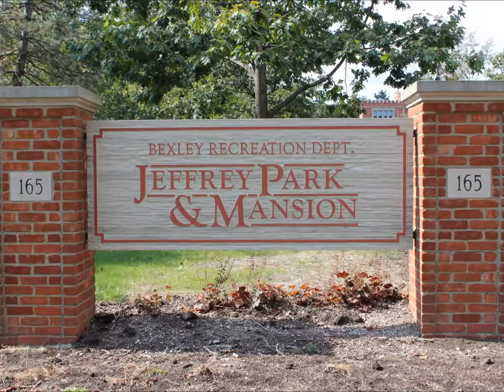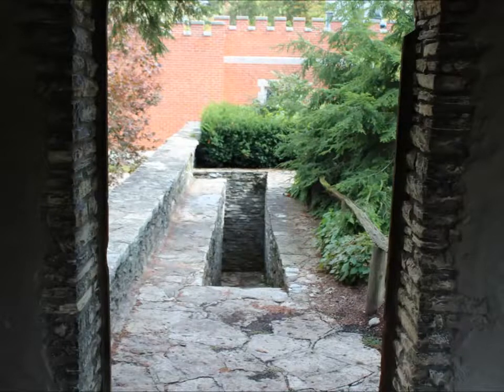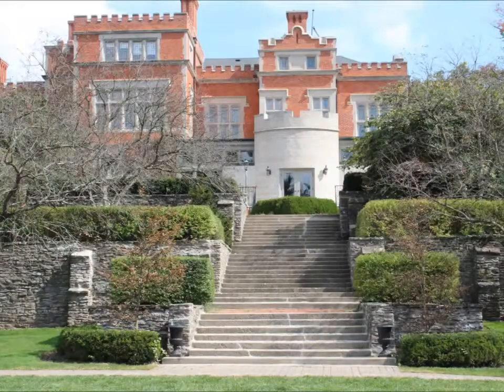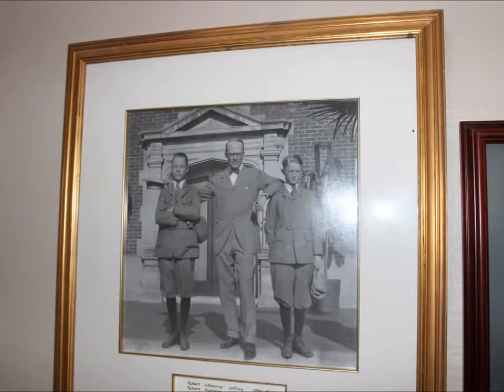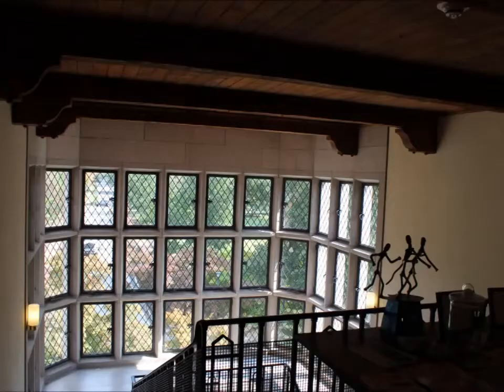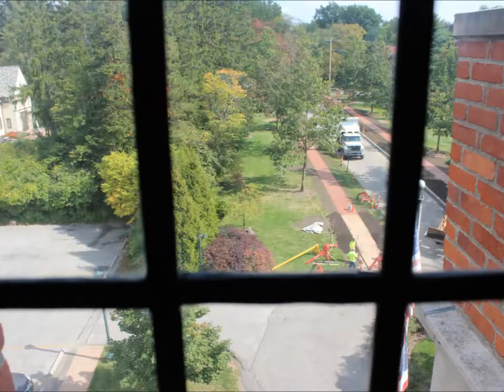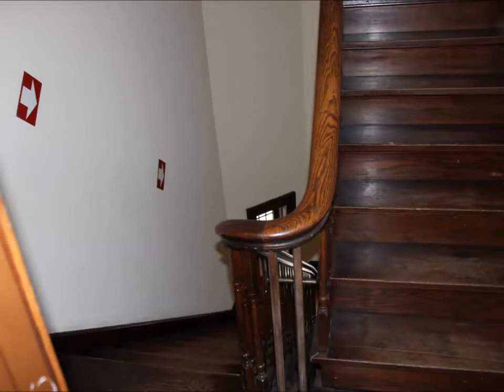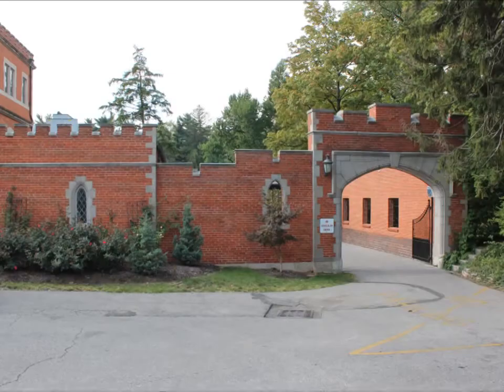Jeffrey Mansion - Bexley Ohio - Indoors and Out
Explorers Are Us - Today, the historic building offers city recreation, sports, swimming pool, tennis courts, cultural and arts education programs, and provides special event facilities for the community. Built as a single-family residence in 1905 by industrialist Robert H. Jeffrey and his wife Mary, Jeffrey Mansion and its surrounding 32 acres were donated to the city of Bexley in 1941. Inside the first floor was the living area, the second was the bedrooms, third was the servant quarters, and the basement was a shooting range.

Filmed on Location: Jeffrey Mansion -- Bexley Ohio.

This build has been used on "The Blacklist" with a location of Chicago, but that's untrue.